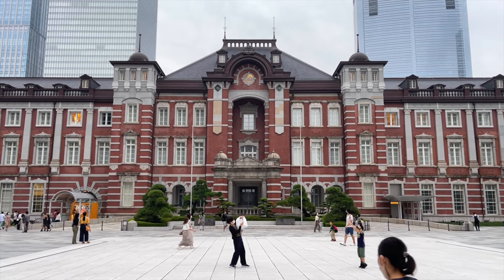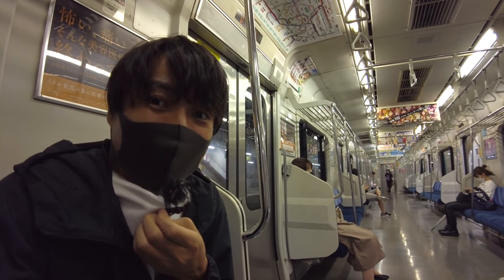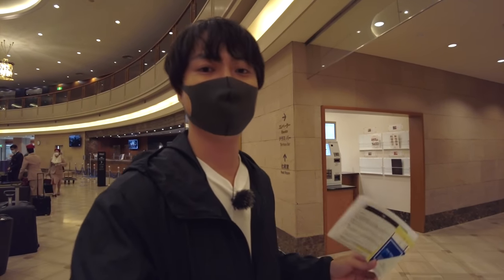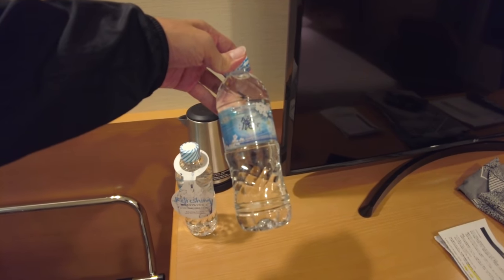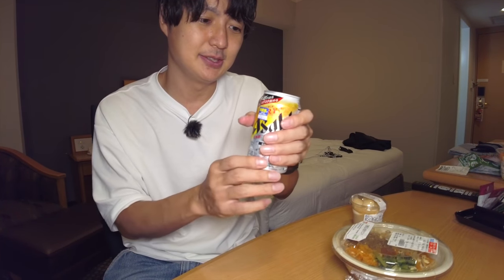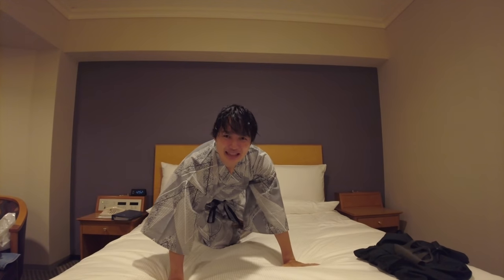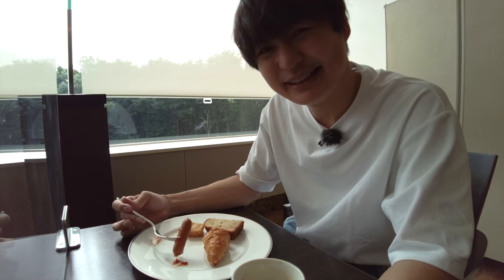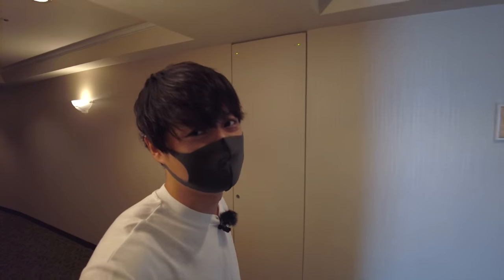I Stay Empty Hilton Hotel near Tokyo Narita Airport, Buffet and 7-Eleven Foods Ep.310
Staying at Empty Hilton Hotel near Tokyo Narita Airport (Chiba Prefecture), Due to the Pandemic I had really good deal! Private Big Shuttle from the Airport (No guests without me), and Wonderful Breakfast Buffet. Also Showing how to get to Narita International Airport from Tokyo Station too!
Hope you can virtual travel to Japan, and this video can help your next Japan trip!

It was 11,422 JPY (103.83 USD) for a night including breakfast!
From Tokyo Station to Narita International Airport
By Day Bus : 1,300 JPY ( 11.82 USD) / Midnight Bus 2,600 JPY (23.64 USD) about 60-70 min.
By Train : Local 1,342 JPY (12.20 USD) about 101 min,  Express 3,042 JPY (27.65 USD) about 60 min.

Video Timeline
0:00 Intro
0:13 How to get to Narita Airport from Tokyo Station
4:32 Narita International Airport to Hilton Hotel by Shuttle
9:02 Hilton Narita Room Tour
12:58 Get Dinner at 7-Eleven
14:51 Conbini Dinner with New Asahi
19:36 Getting Ready for Tomorrow
21:02 Hilton Breakfast Buffet
28:15 How Much It Cost and Conclusion (Something Extra)

[10 Hrs but ONLY $21] Tokyo to Osaka by Local Train, Auto Heat Up Station Bento ➔

Main camera ➔
Main Lens ➔